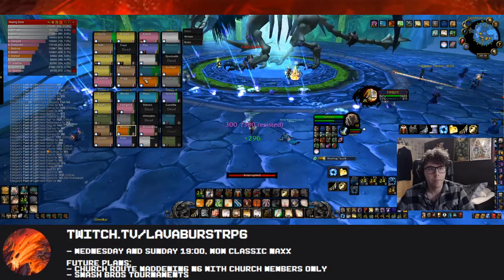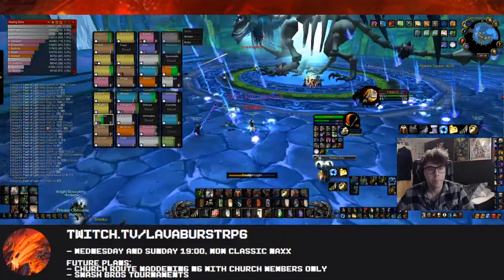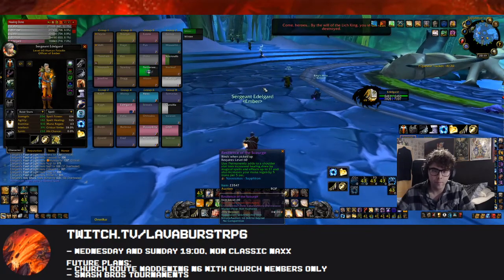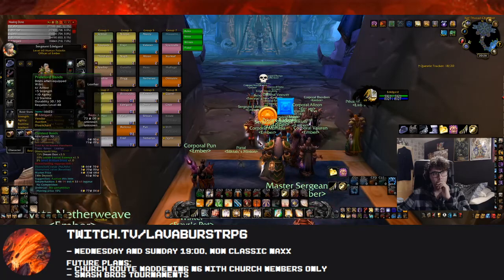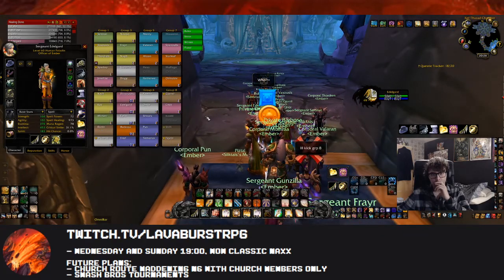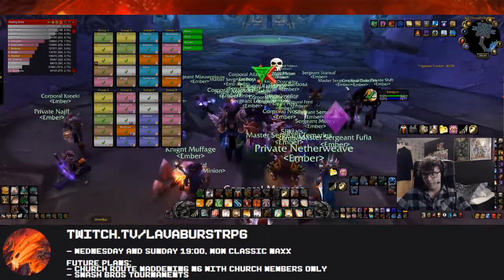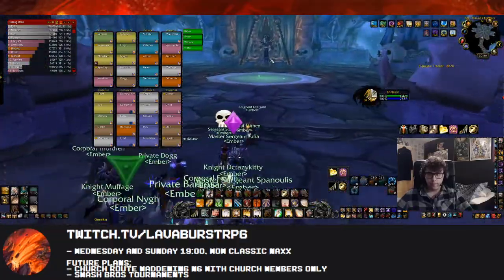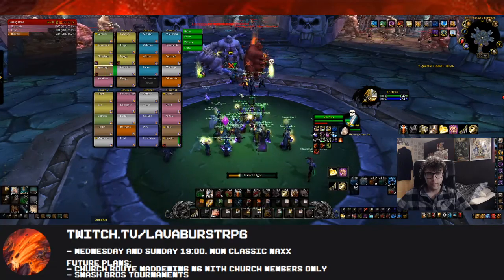Ember naxx Sapph + KT :D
abcdefg